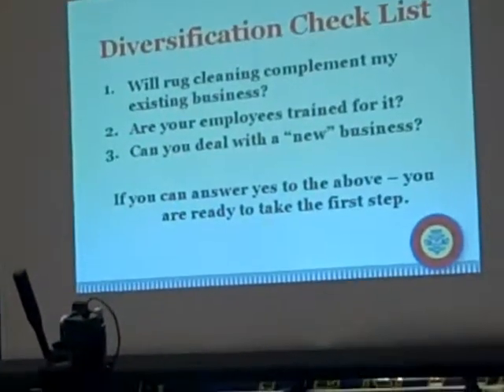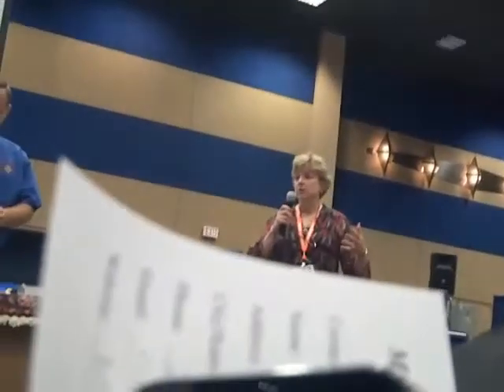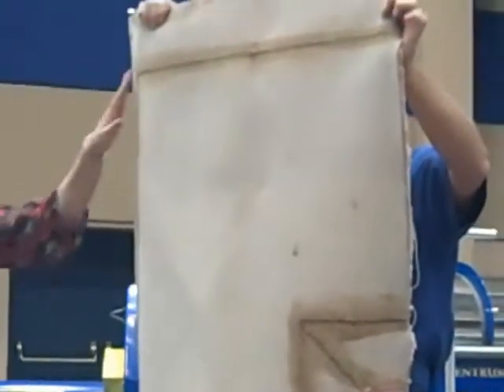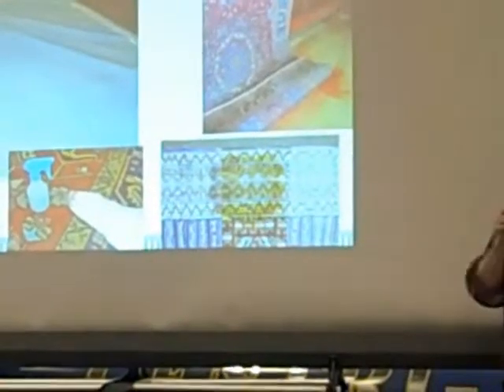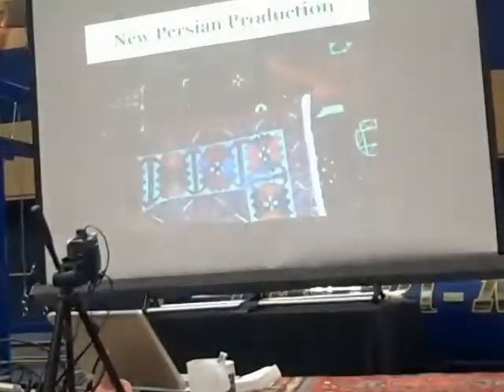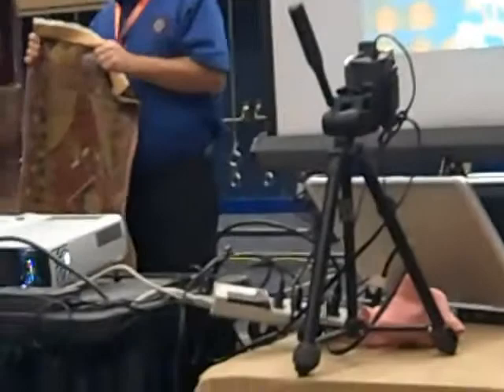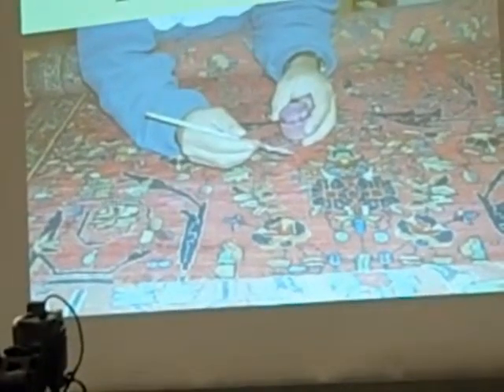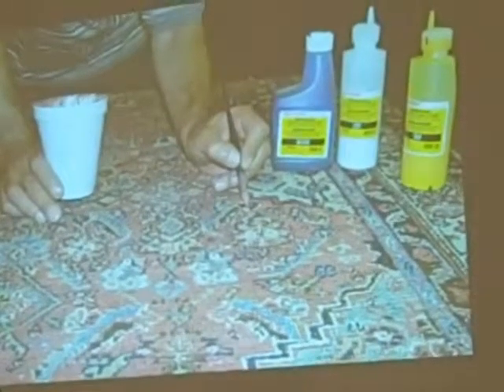Rug Basics Part 1 Truck Mount Forums Connections 10/10